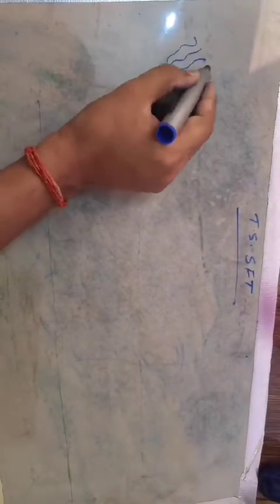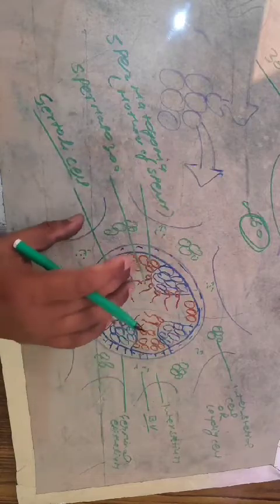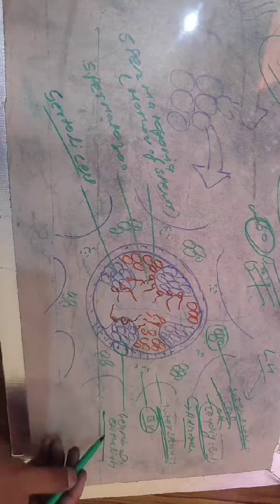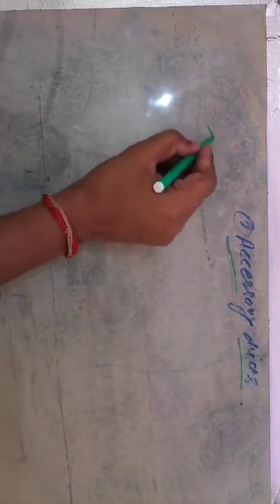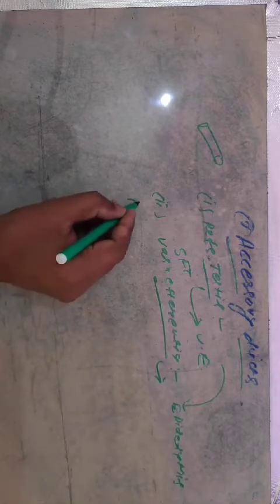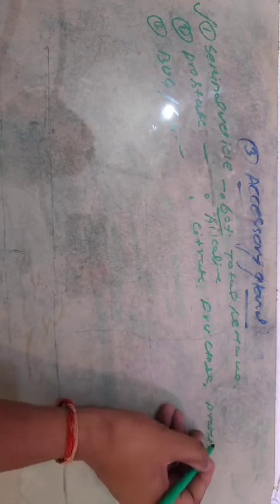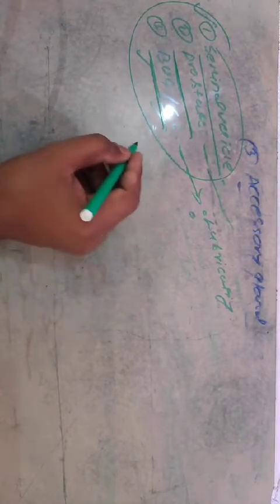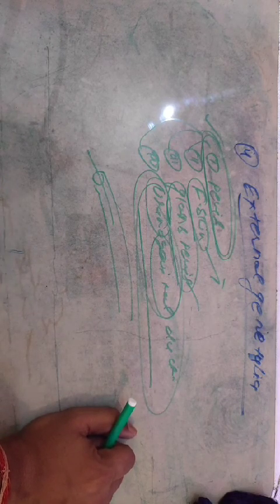T.S.Seminiferous Tubule full description